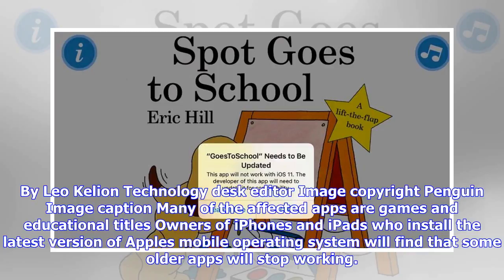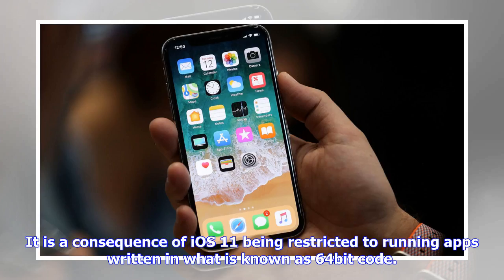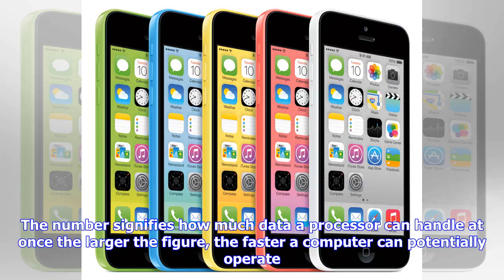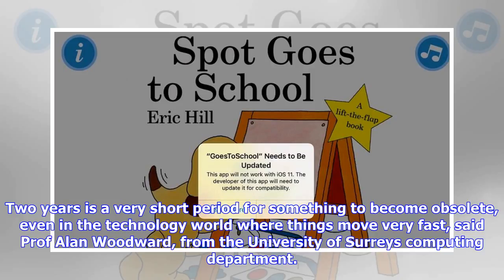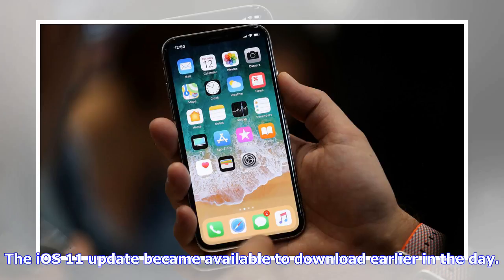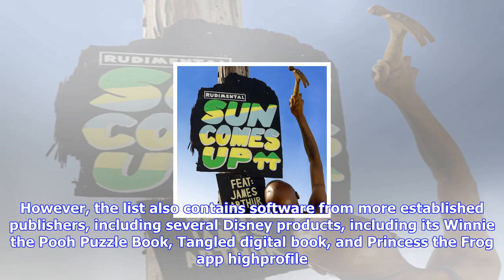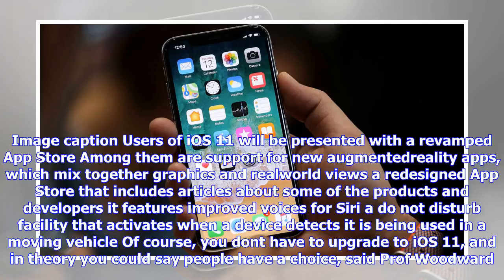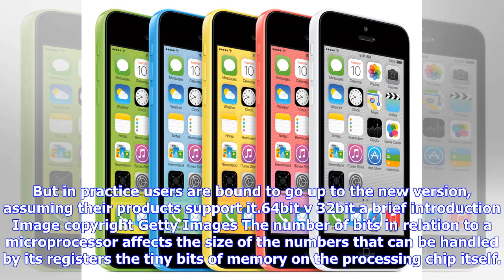Breaking News | Apple's ios 11 upgrade kills off old apps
Apple's ios 11 upgrade kills off old apps

By Leo Kelion Technology desk editor Image copyright Penguin Image caption Many of the affected apps...